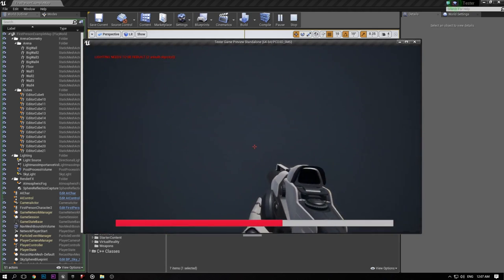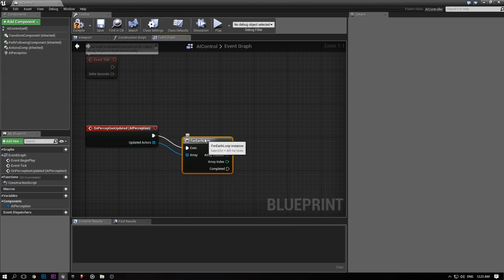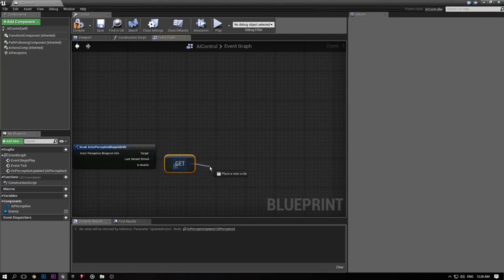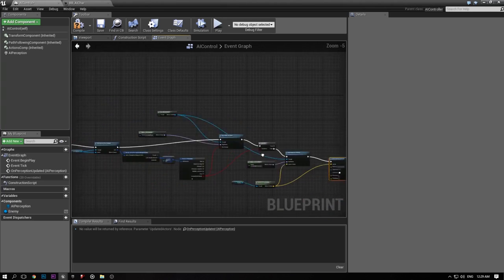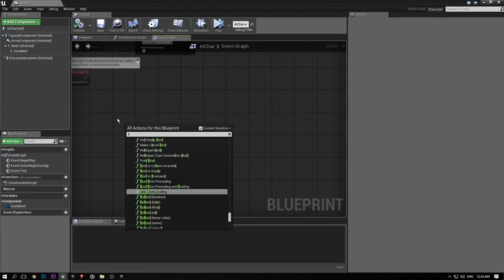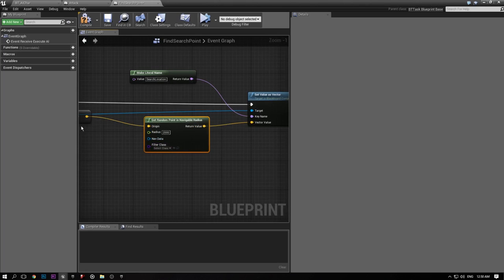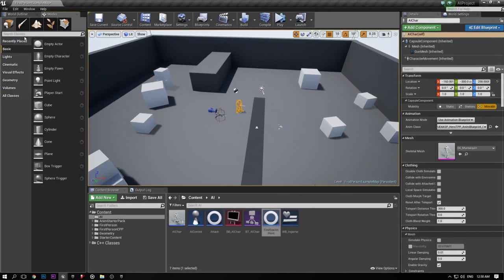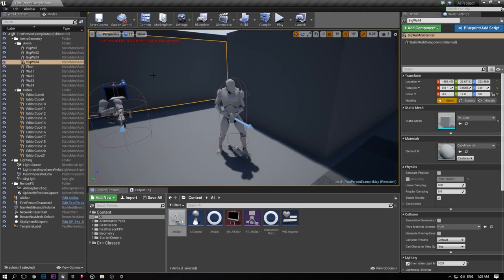Unreal Engine Tutorial - SHOOTING AI!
Any questions? Heres my twitter